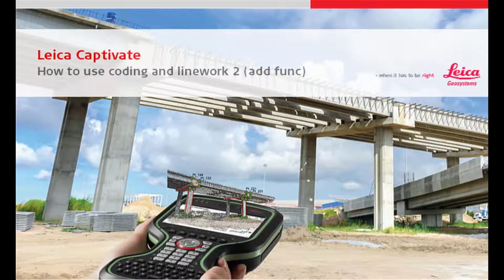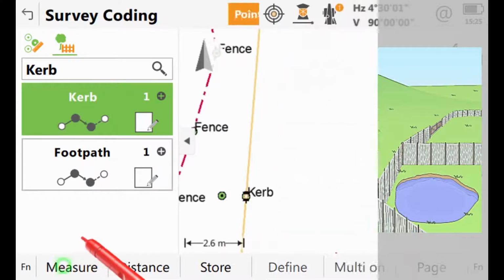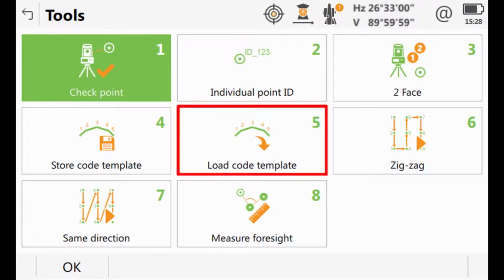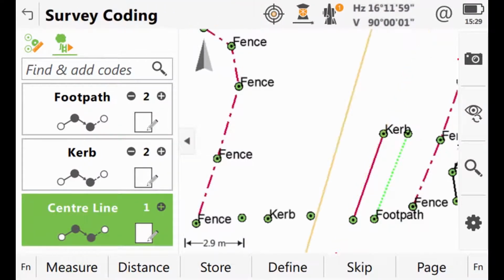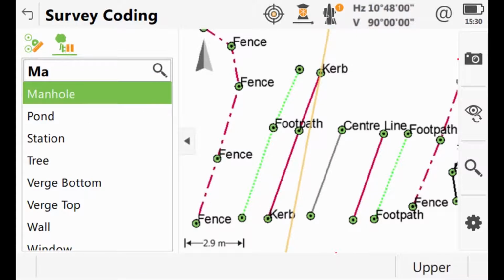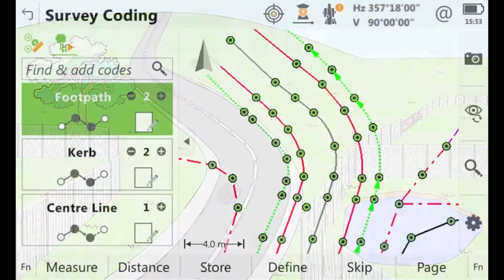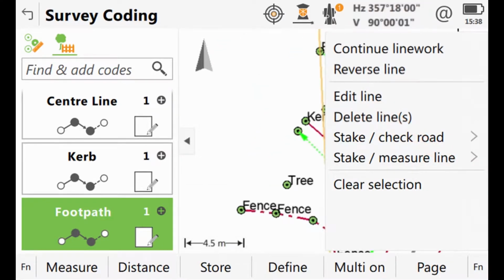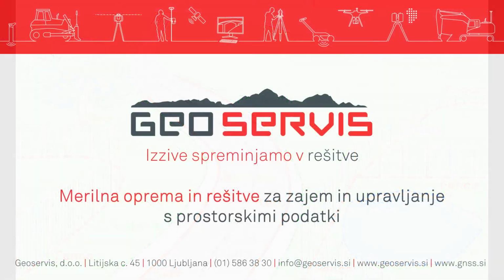Leica Captivate: Točkovno in linijsko kodiranje (2 Dodatne možnosti)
Naučite se dodatnih možnosti točkovnega in linijskega kodiranja ter preverite, kako vaš končni izdelek nastaja že na terenu.

Zaradi odlične grafične podpore boste imeli že na terenu optimalni pregled nad opravljenim delom, celovitostjo zajetih podatkov in se izognili dragim napakam ali celo vračanju na teren!